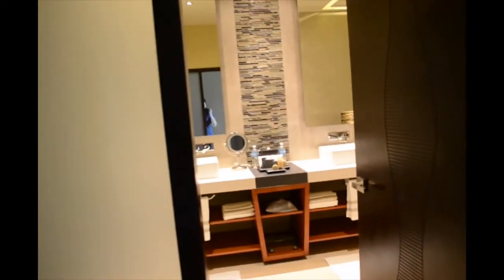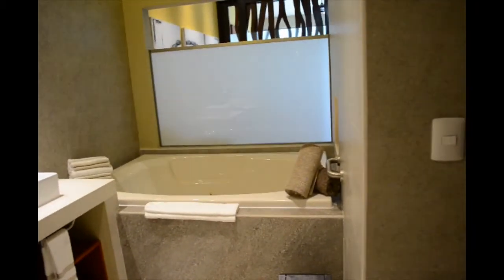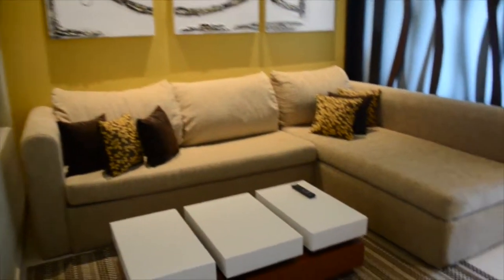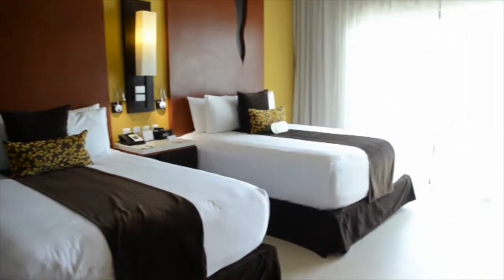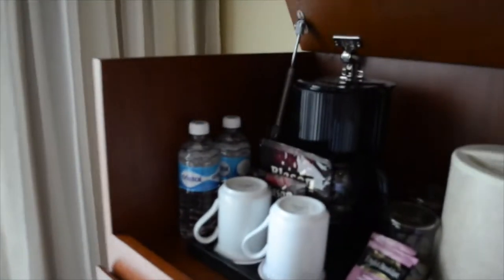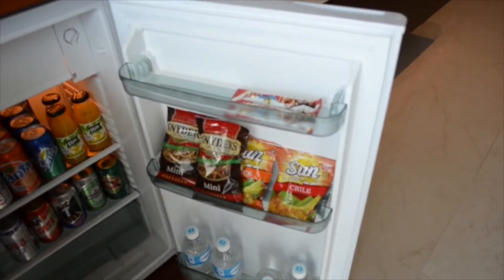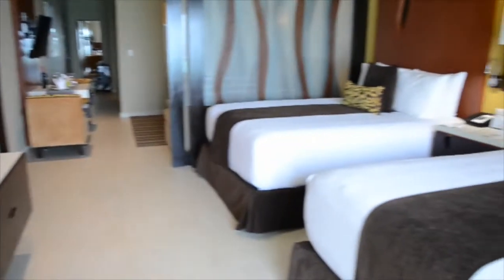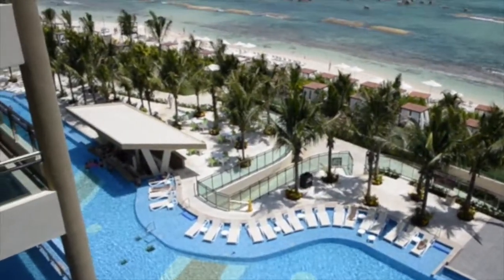Generations Riviera Maya Ocean View Luxury Jacuzzi Suite Tour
Well known for their attention to detail all Generations Riviera Maya's rooms include 24 hour in room dining, oversized balcony or terrace, Jacuzzi for two, 47" LCD TV, and iPod docking alarm clock. Additional room comforts include AC, bathrooms with double sinks, hair dryer, plush bath robes, either one king or two double beds, safety deposit box, iron and ironing board, coffee maker, telephone, a vanity mirror and ample closet space. In room mini fridge customizable with beverage choices and sweet and savory snacks, plus kid's favorites.